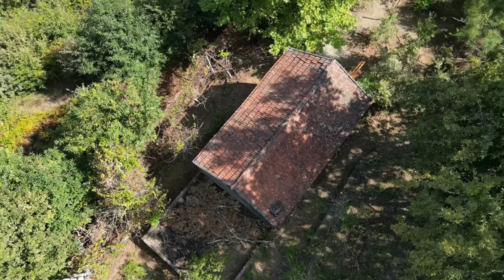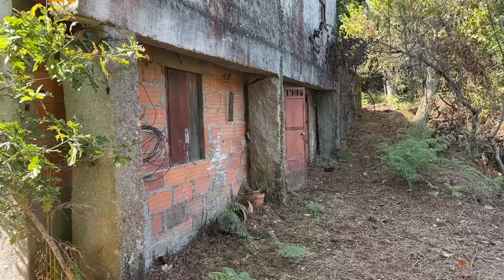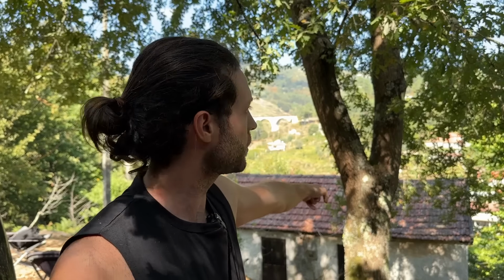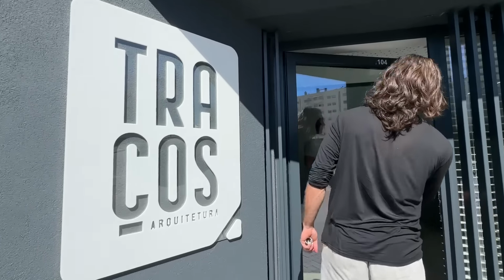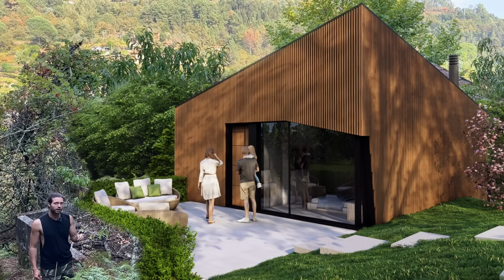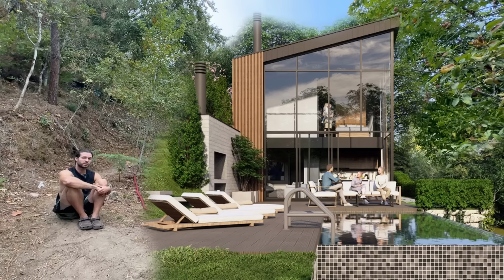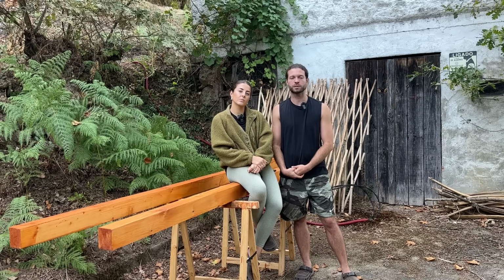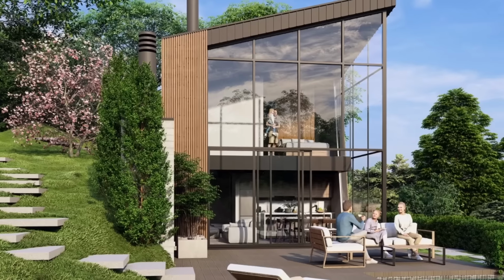We paid €47k for this house | Incredible design plan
In this video we can finally reveal the new architectural plan of the abandoned house we bought here in Portugal! We absolutely love the floor plan, and how the house turned out!! Let us know your thoughts of the design and if you would change anything in the comments below!

00:00 Intro
00:50 The abandoned house
02:33 Our inspiration
03:57 The project
05:22 Before and after
09:13 How much, how long...?